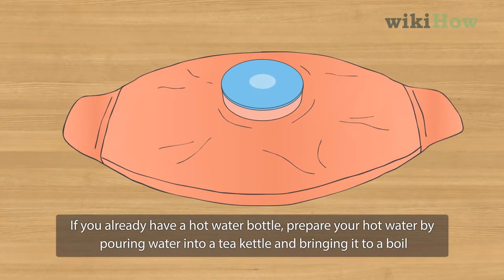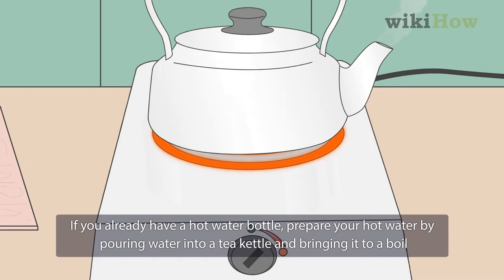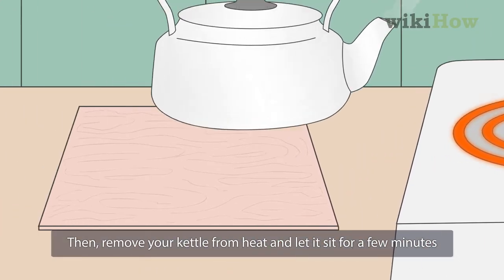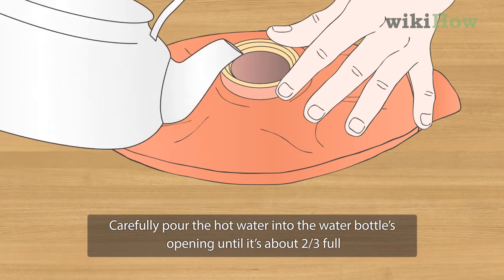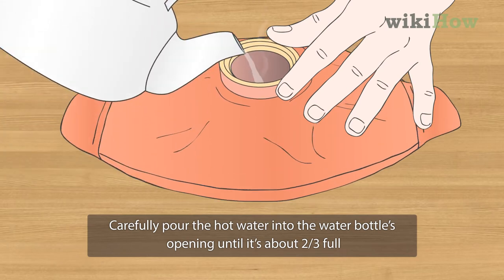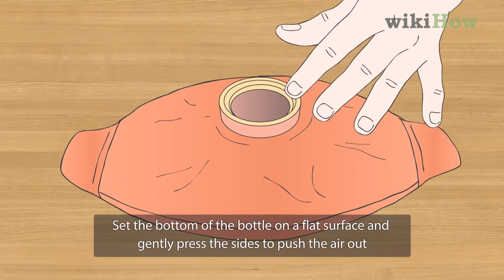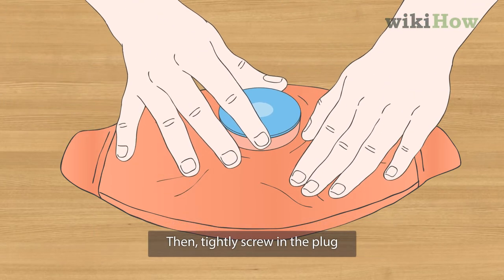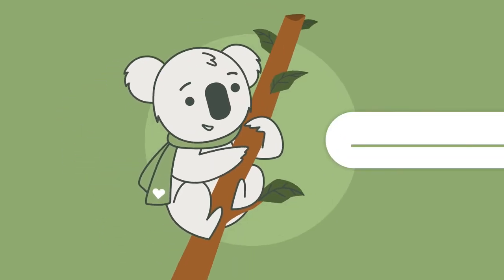How to Fill a Hot Water Bottle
Learn how to fill a hot water bottle with this guide from wikiHow